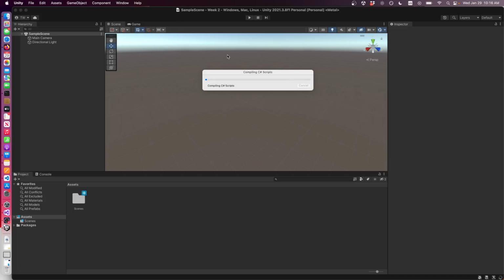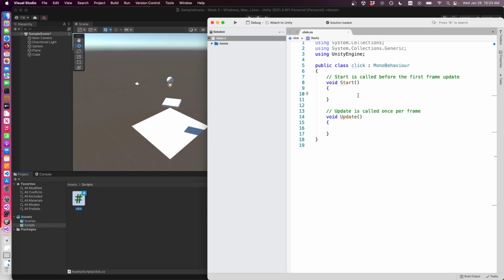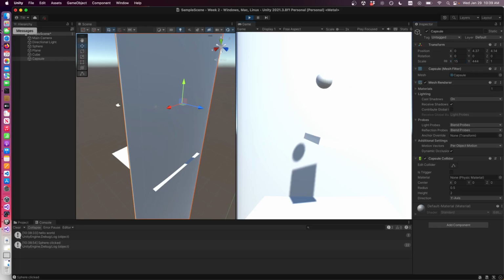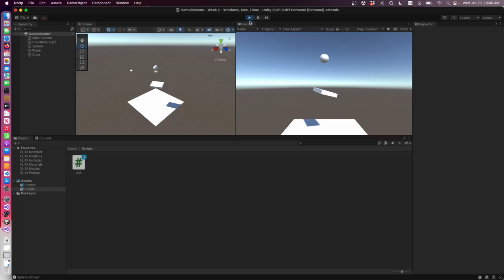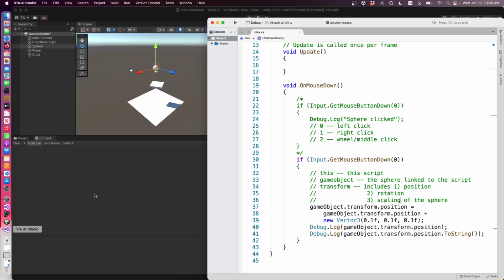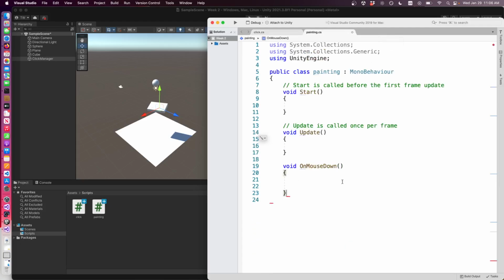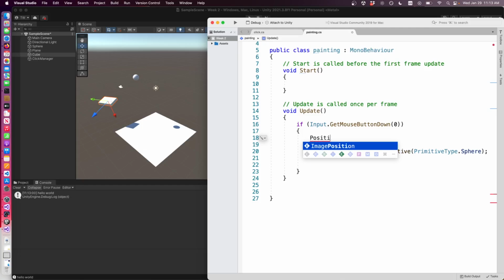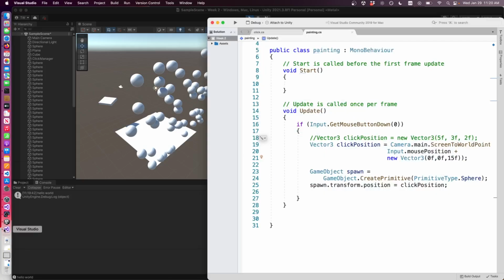IT201 Spring 2025: Week 2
Creating scripts, mouse interaction, creating primitivies